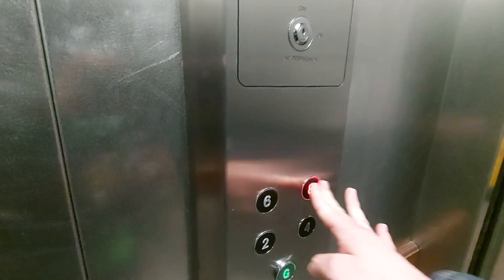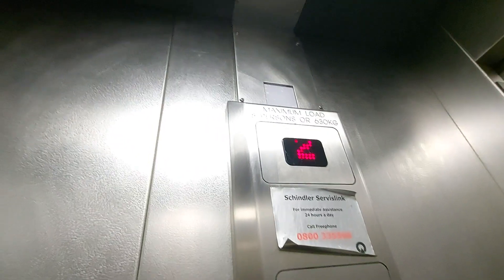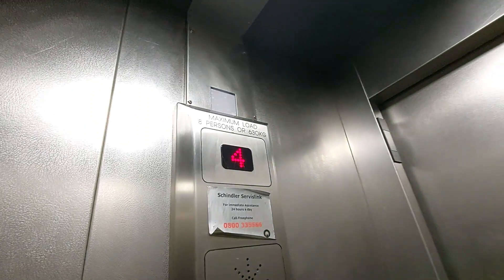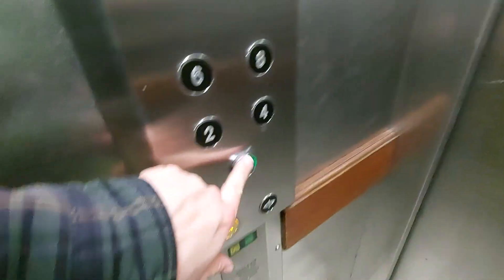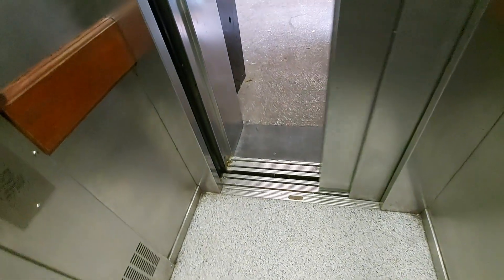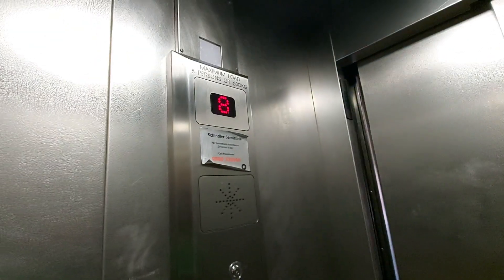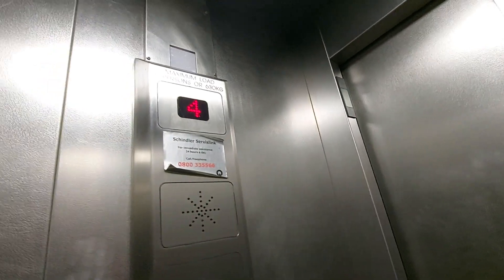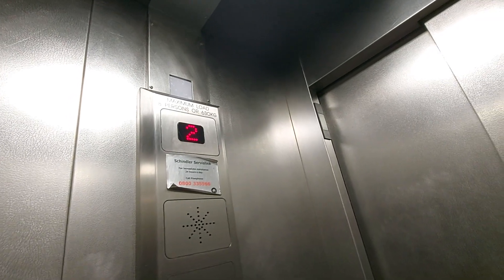1993 Otis Europa Lift @ Chester Car Park in Chester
Serial Number - 78KJ0403